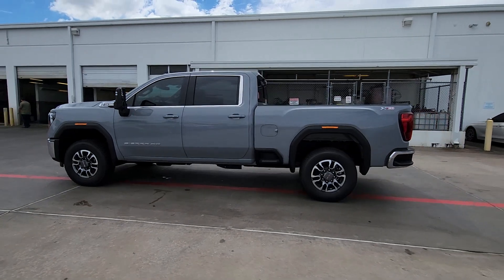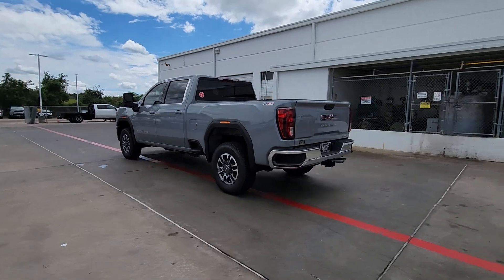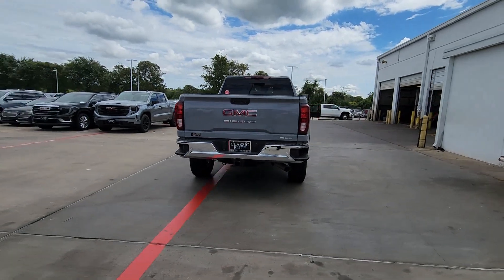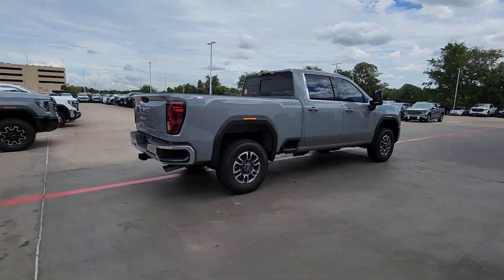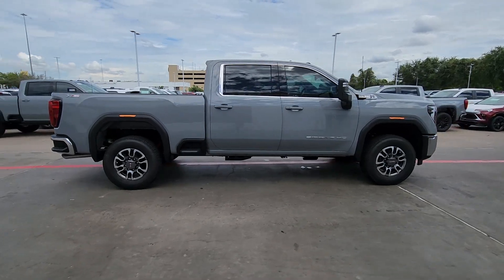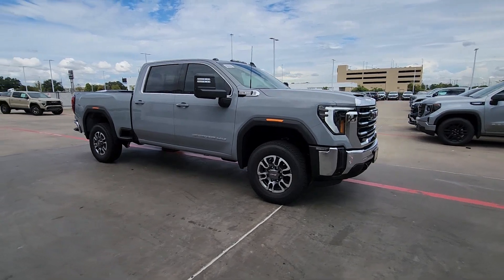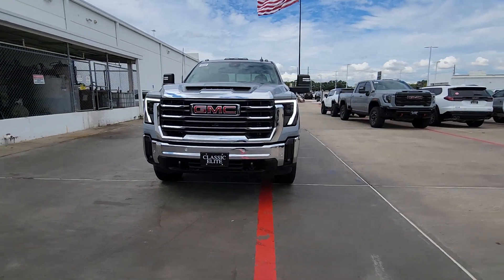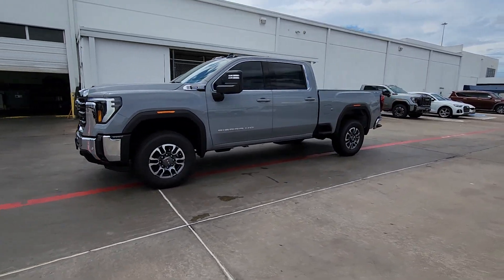2025 GMC Sierra_2500HD SLE 4WD Crew Cab 159 TX Houston, Katy, Cypress, Pecan Grove, Rosenberg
New 2025 GMC Sierra_2500HD SLE 4WD Crew Cab 159 available at Classic Elite Buick GMC located in 16835 Katy FWY, Houston, TX, 77094. Servicing the Houston, Katy, Cypress, Pecan Grove, Rosenberg area.
Please mention the stock GSF107175 when you contact the dealership for this vehicle.

Get acquainted with the  2025  GMC Sierra HD. Take a closer look at this seriously strong GMC Sierra HD, the heavy duty, workhorse pickup designed to handle the biggest towing and hauling jobs. Gas and diesel powertrains and a host of options are available to let you make this practical, versatile truck everything you want it to be. Be confident and in command of the job in this super-strong Sierra HD. Come in for a fun and easy test drive. Our team will make it the best part of your day.